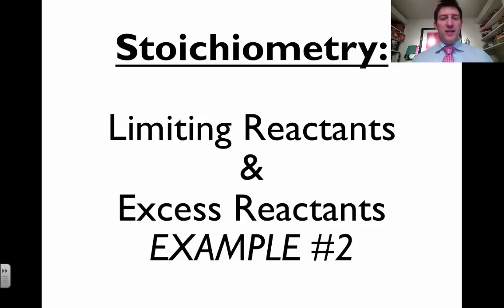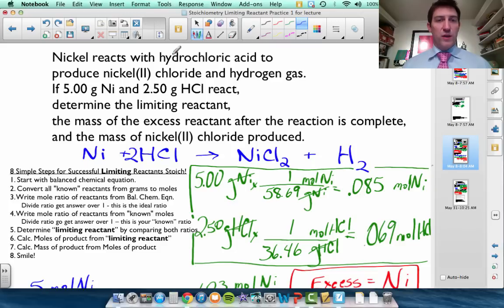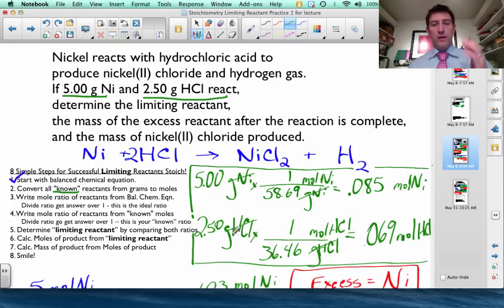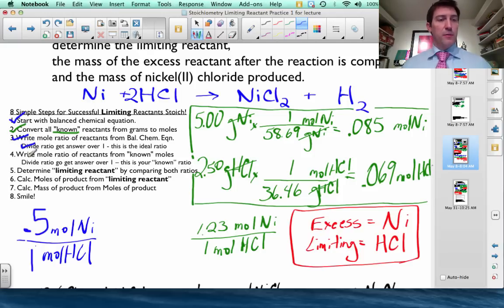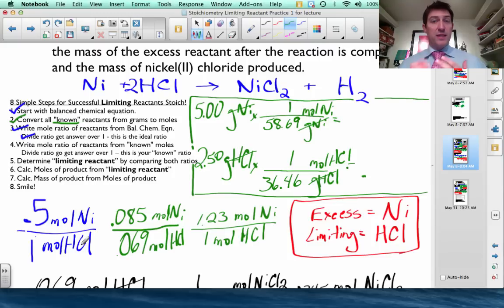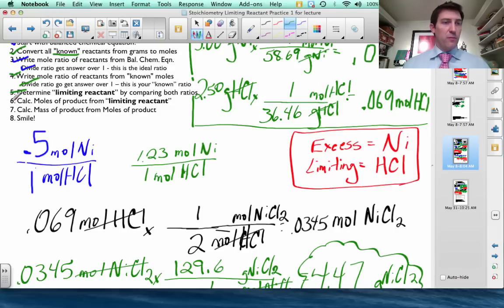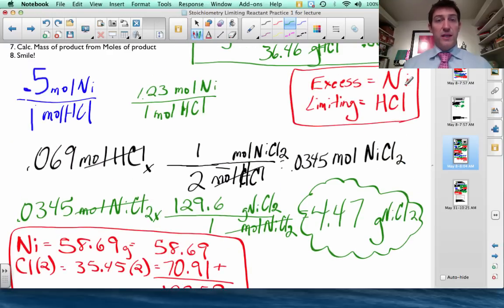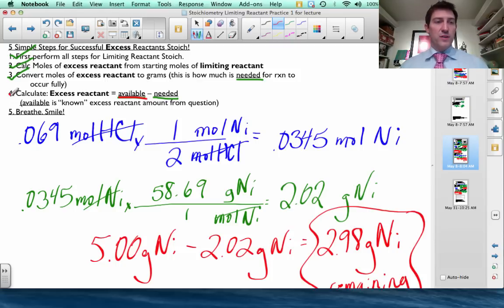Stoichiometry 7: Limiting and Excess Reactants #2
Craig Beals explains the steps and provides examples of Stoichiometry needed to be able to determine the Limiting Reactant, Excess Reactant, Product produced, and amount of Excess remaining. (aka Limiting Reagent, Excess Reagent)